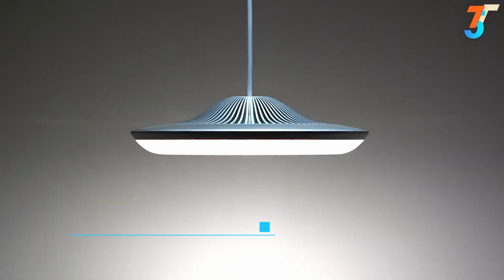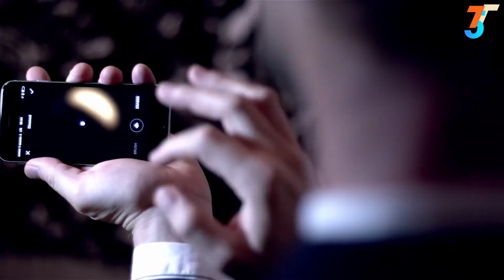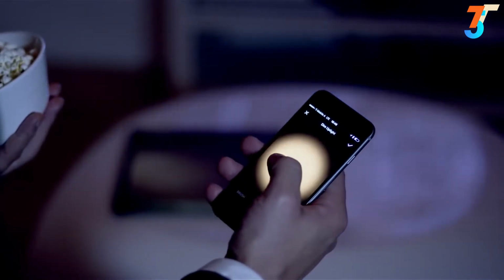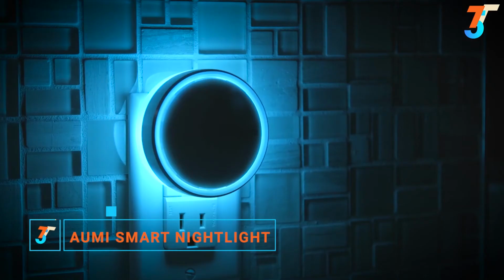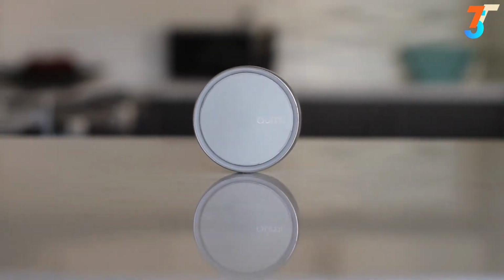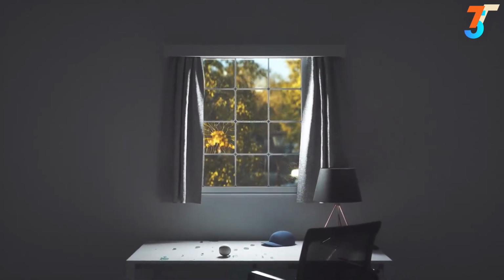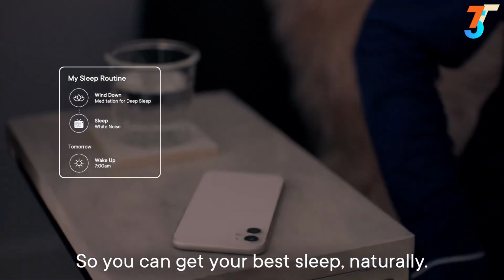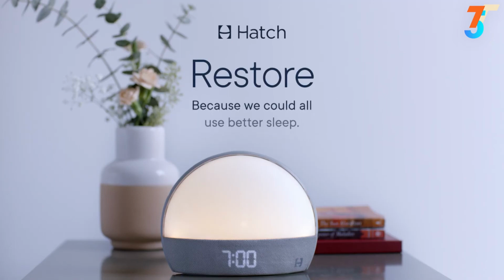Top 5 Smart Lights for Your Smart Home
00:00  -   Intro

00:07 - luke roberts lighting

02:39 - Aumi Smart NightLight

03:23 - Nanoleaf Light Panes

04:23 - Casper Glow

04:55 - Hatch Restore